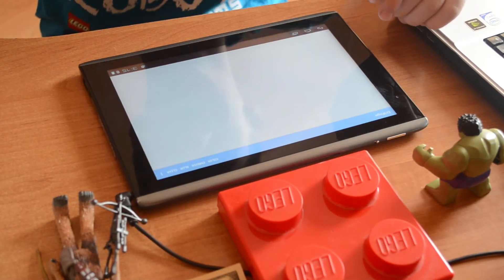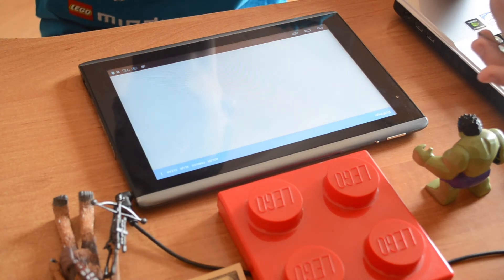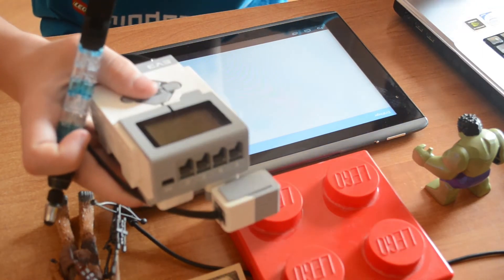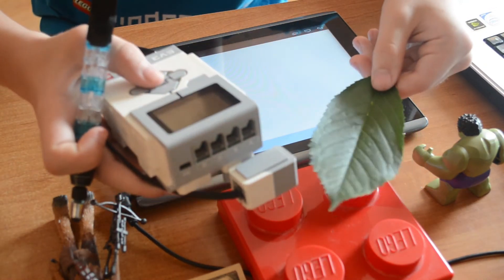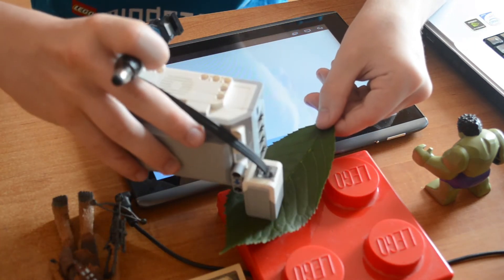LEGO Mindstorms EV3 + ANDROID painting tool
This is new app based on top of Elfi Robotics software. You can became a better painter now! Just scan any thing around you and and the same color will appear on your painting.